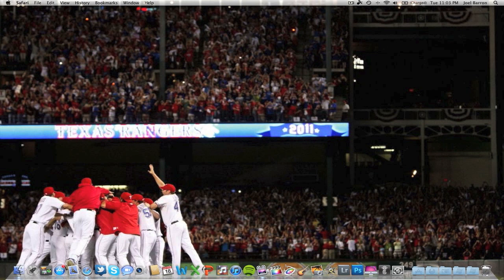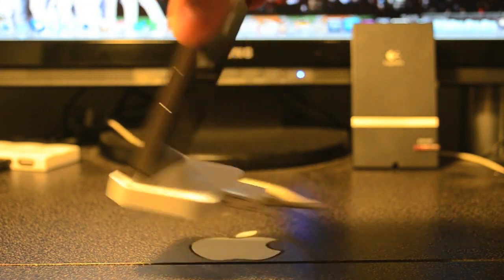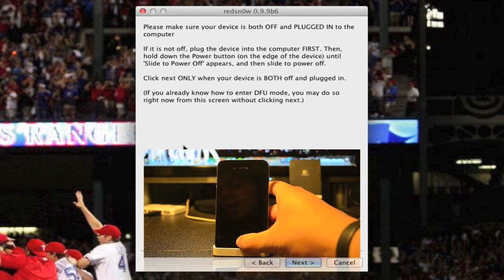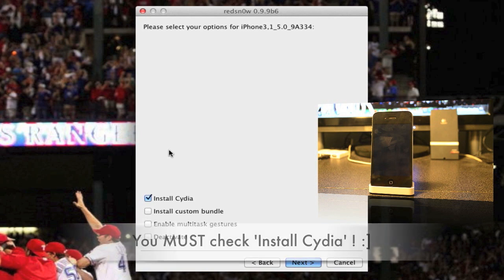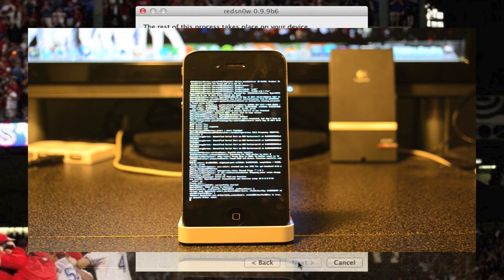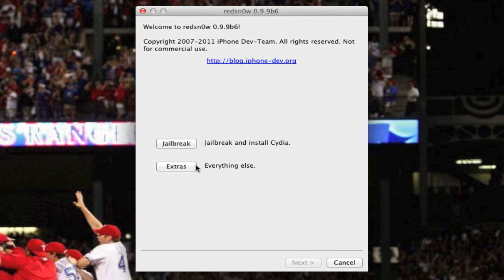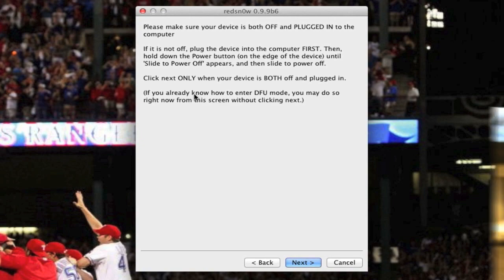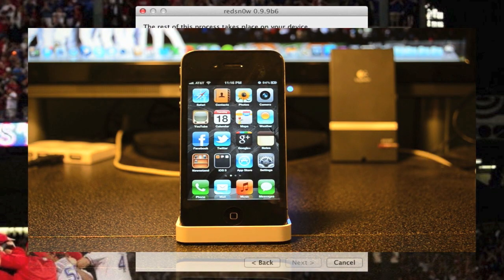How to Jailbreak FINAL iOS 5 using redsn0w 0.9.9b6 [Mac & Windows]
Things to remember:
- This will NOT work with iPad 2, nor the iPhone 4S.
- This is a tethered jailbreak, meaning that it will require you to connect the phone to a computer running Redsn0w whenever you power up the phone.
- As has been the case before, by pursuing the tethered route, if and when an untethered jailbreak does surface, the chances are you'll have to restore in order to utilize it.

Devices Supported:
iPad 1
iPhone3GS
iPhone4 (GSM)
iPhone4 (CDMA)